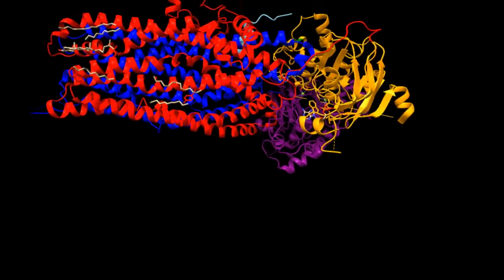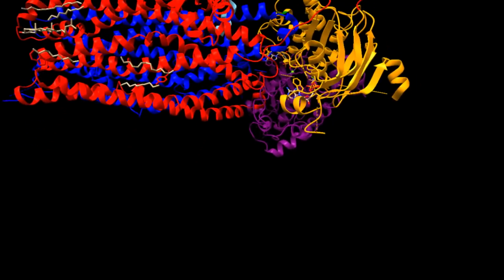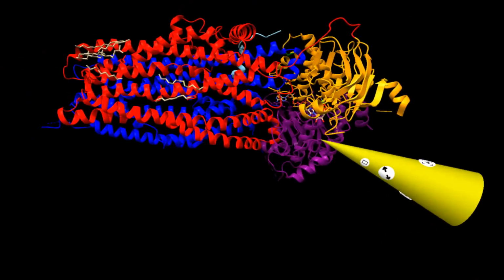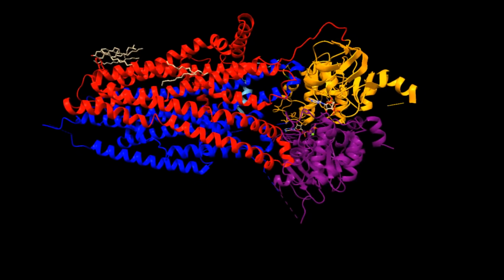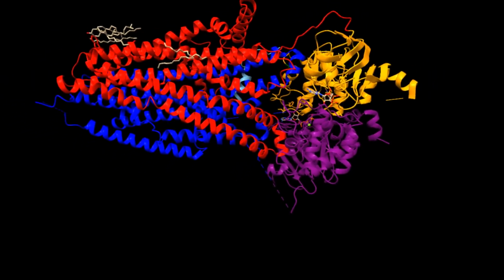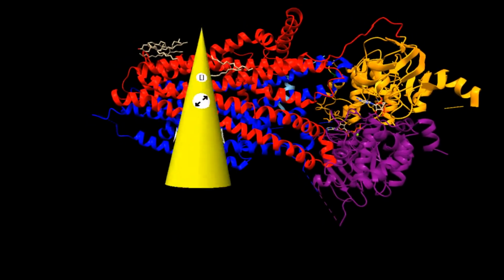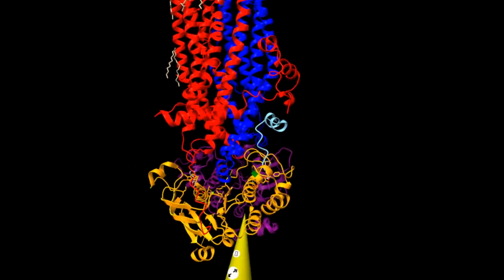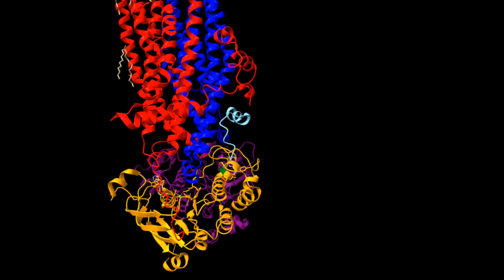CFTR VR Video